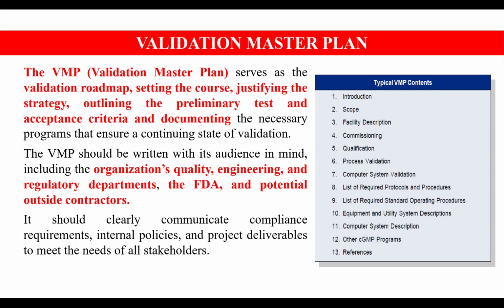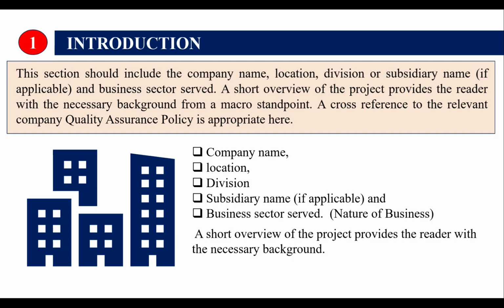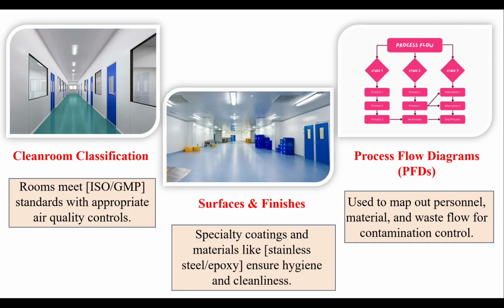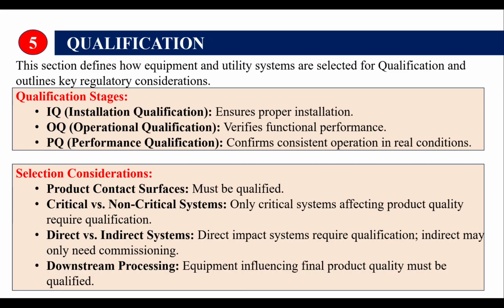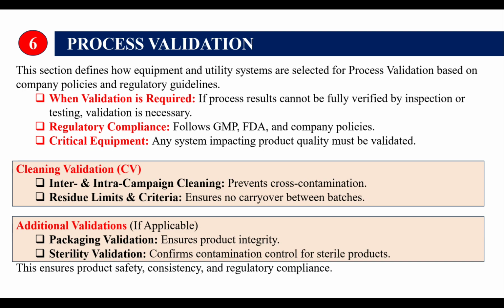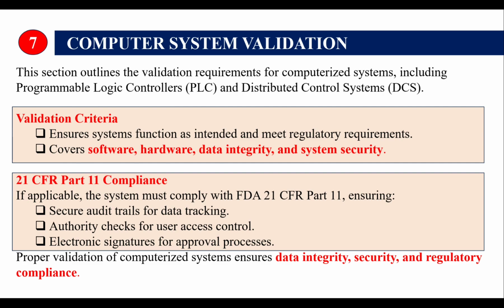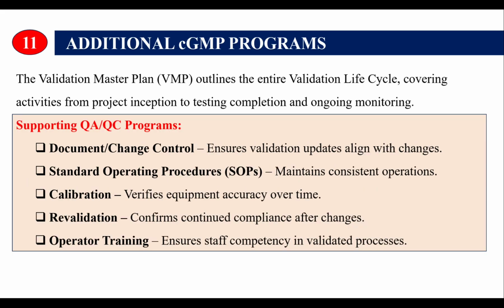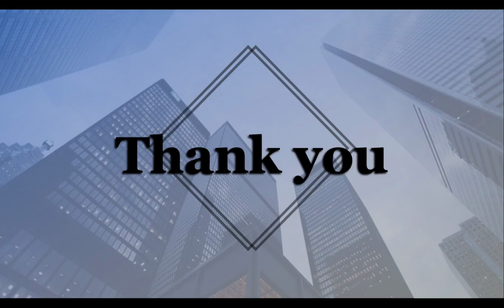Validation Master Plan (VMP) | U1V5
Unit: 1 of Pharmaceutical Validation in M Pharma Pharmaceutical Analysis